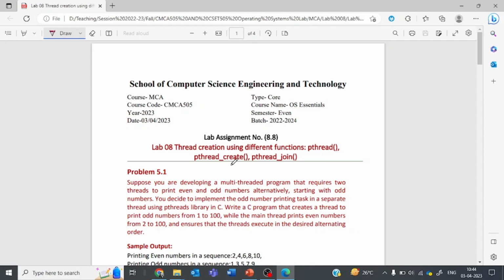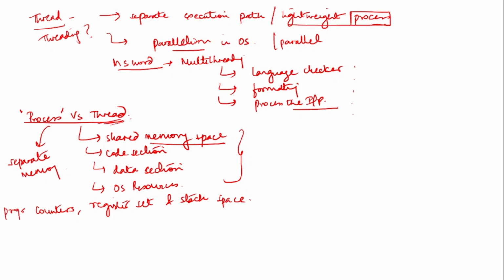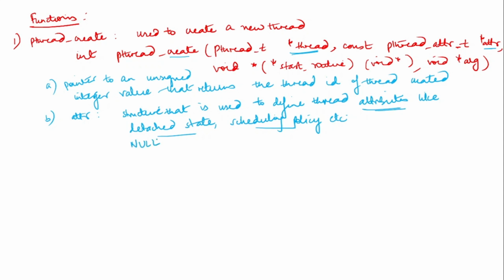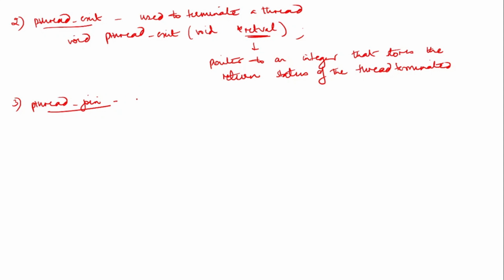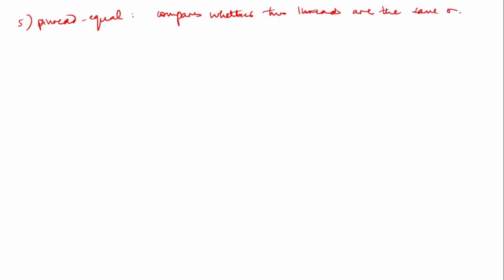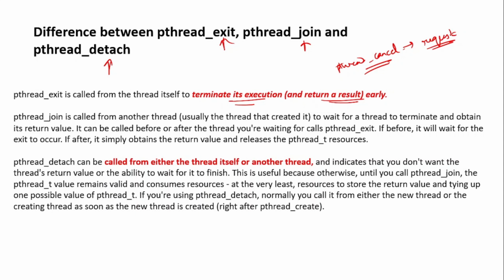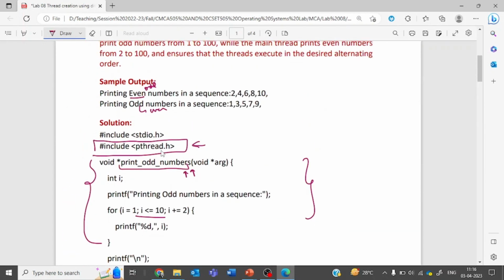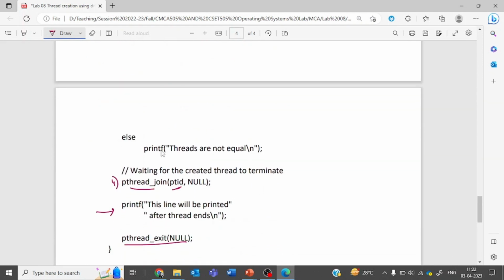Thread creation using different functions: create(), join(), exit(), detach(), cancel()